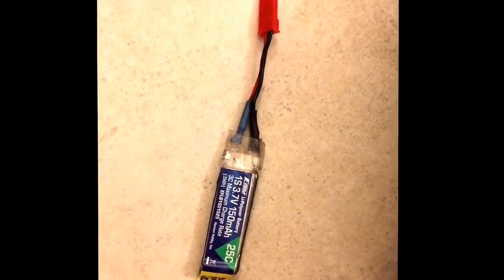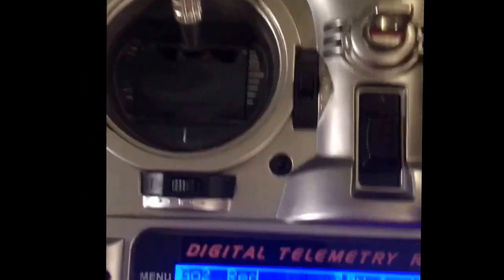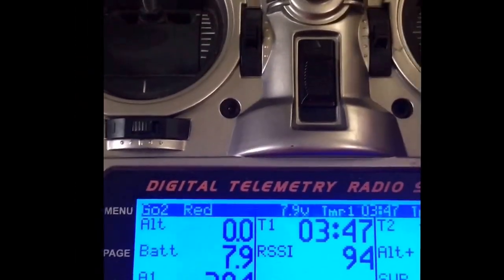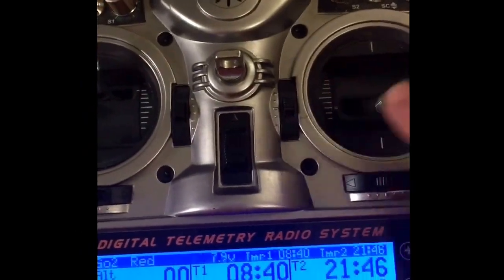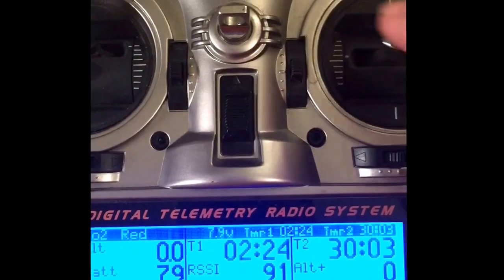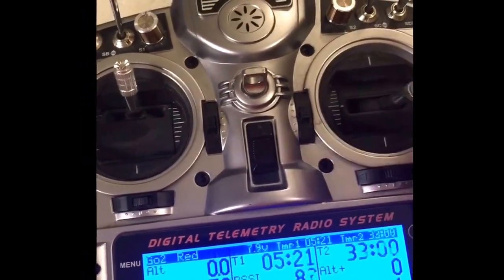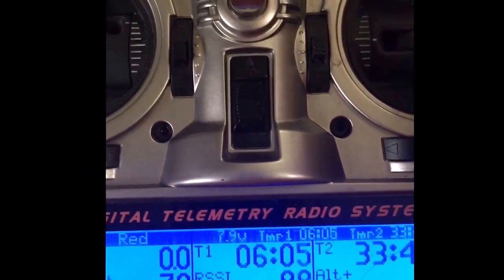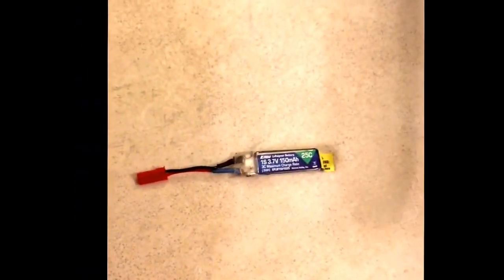5 boring minutes blue bird a10 servos